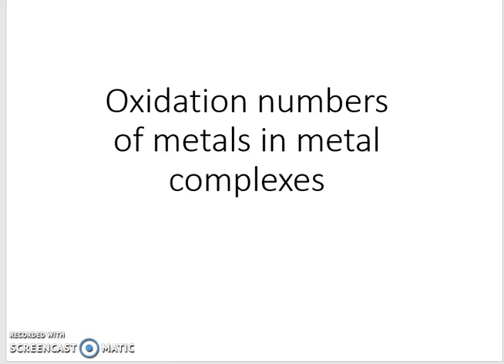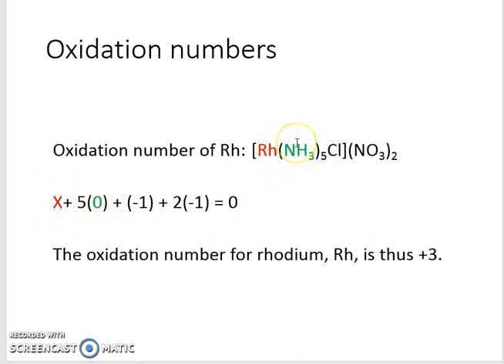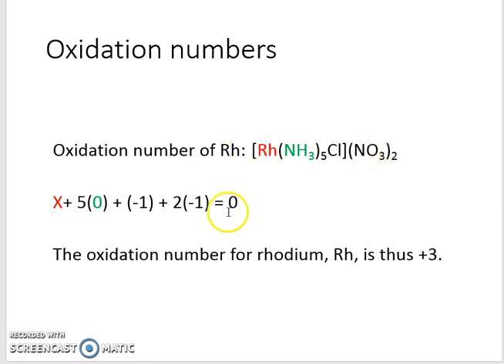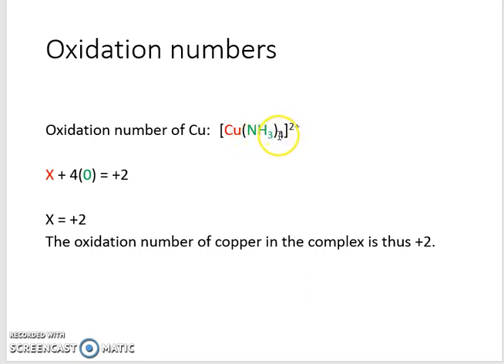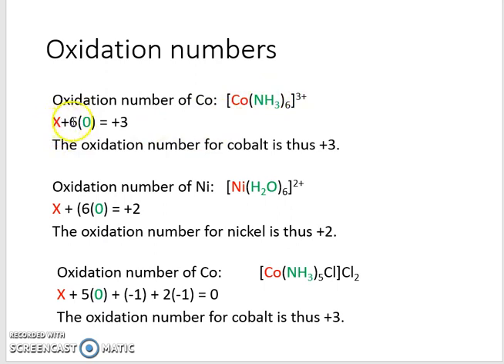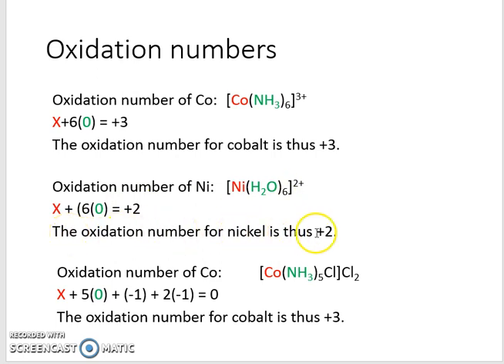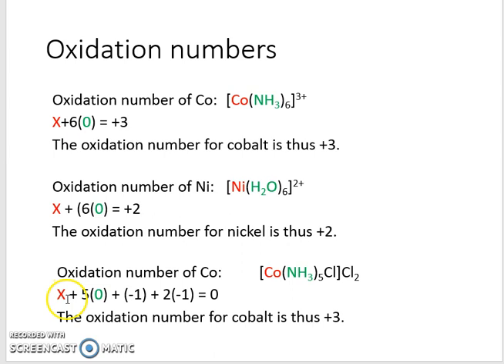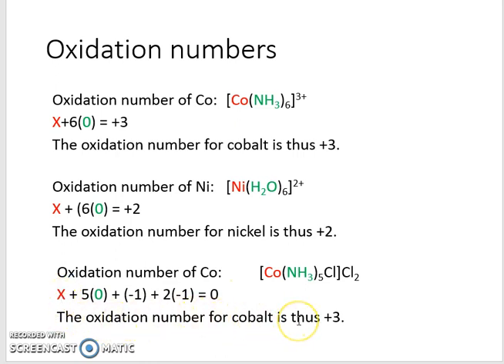Oxidation number of metal in metal complex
Determining the oxidation number of a metal in metal complex